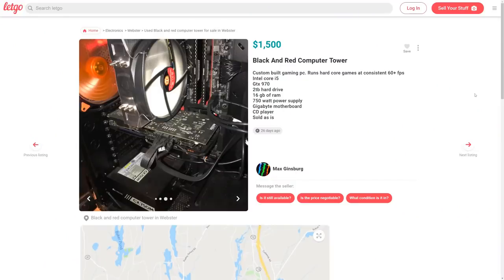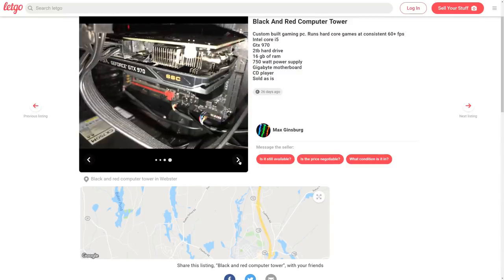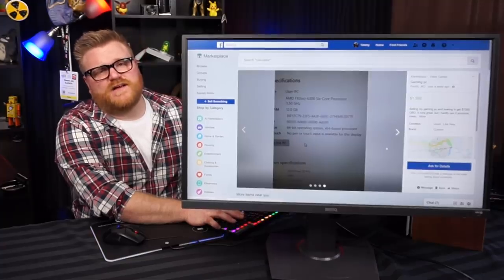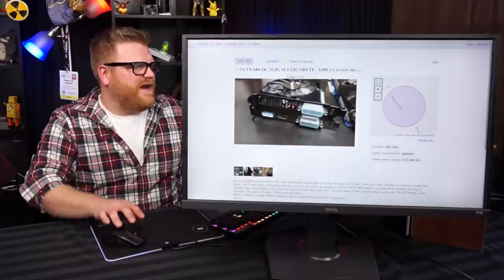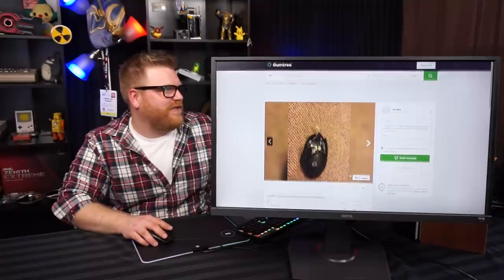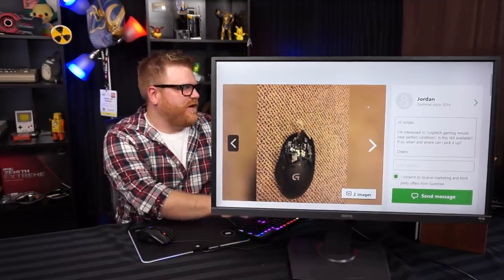Gaming Mouse, Near PERFECT condition! Newb Plebs Sell Ep.7